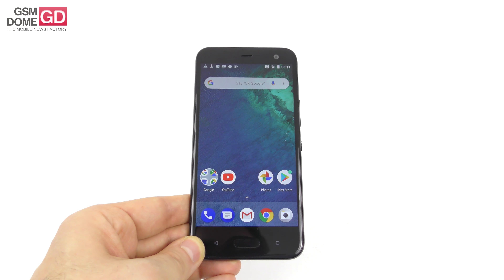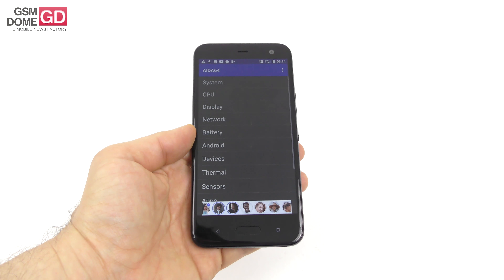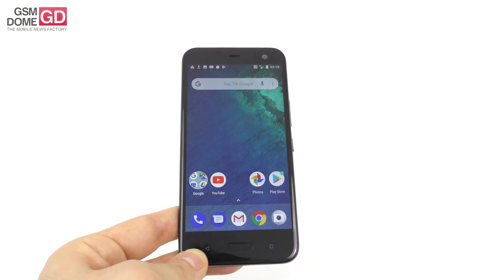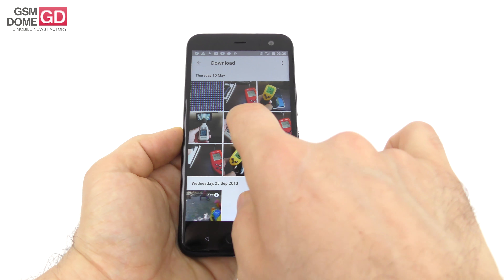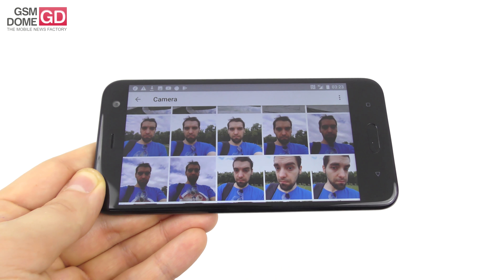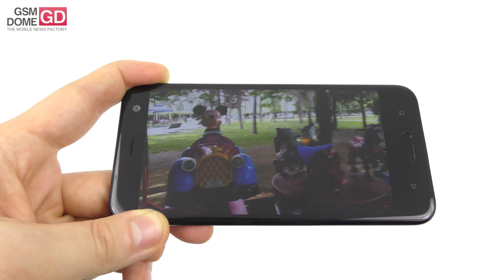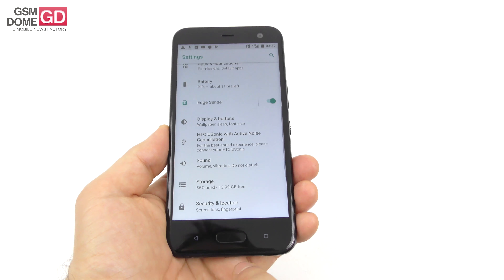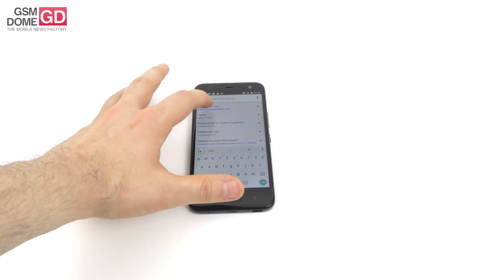HTC U11 Life Review (Android One Midrange Phone With Edge Sense)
GSMDome.com reviews the HTC U11 Life, a 5.2 inch smartphone priced at around $350. It's very compact, has a body made of acrylic glass and metal and it comes with Android One/Oreo, 3 GB of RAM and 32 GB of storage. It also has a Snapdragon 630 CPU, Edge Sense input via squeeze and a 16 MP back camera. There's a 16 MP selfie shooter as well.